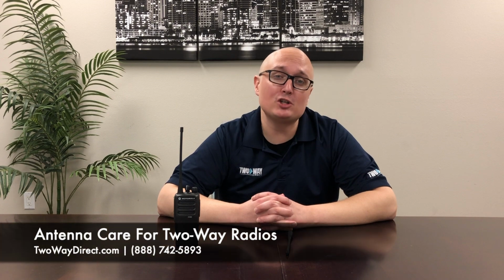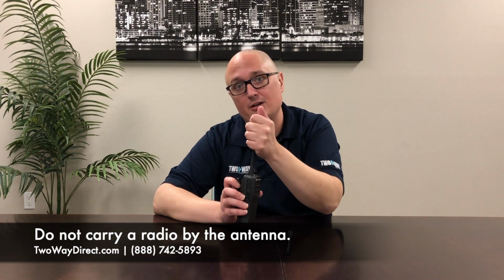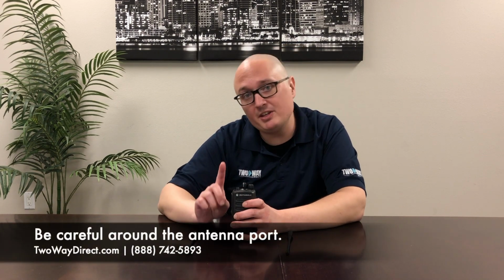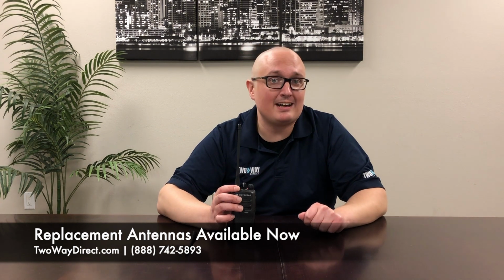How To Replace An Antenna On A Two-Way Radio | Two Way Direct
Replacing antennas on two-way radios is a simple and cost-effective way to improve your radio signal. Antennas receive and transmit the signals that allow clear communication. Over time, antennas may become worn out or bent in some areas causing bad signals for the radio. To avoid bends, do not carry the radio by the antenna.

If you need help finding the right antenna, give us a call at so our specialists can help you.